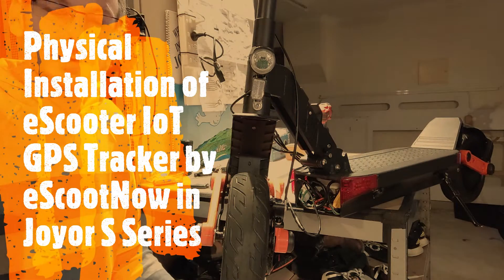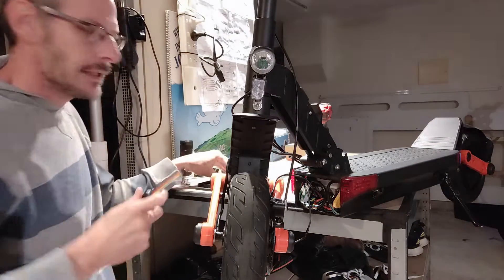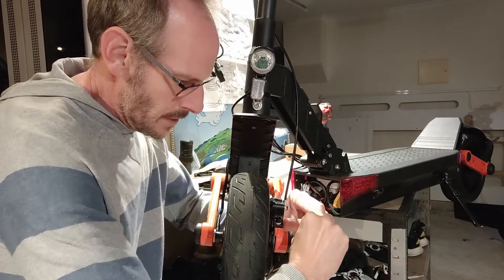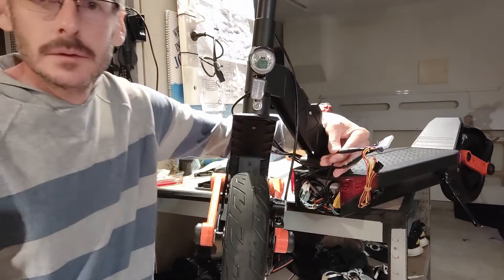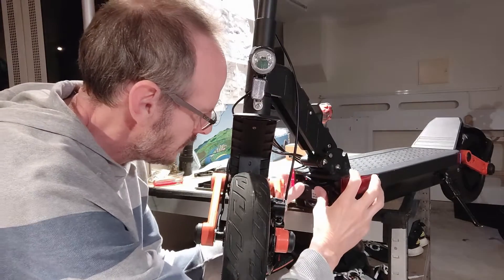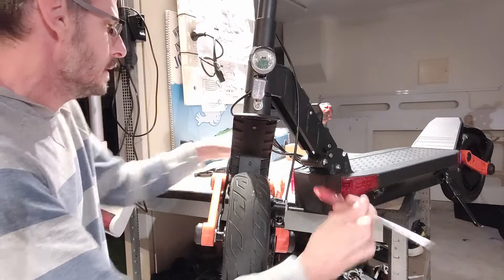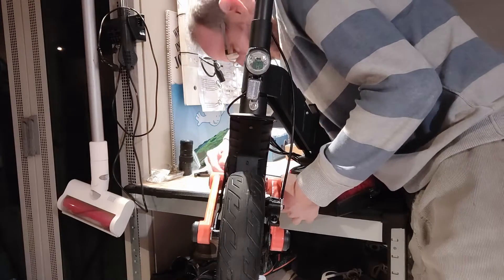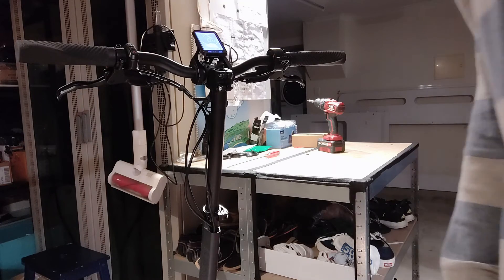Physical Installation: eScooter IoT GPS Tracker by eScootNow - Joyor S Series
This video demonstrates physical installation of the eScooter IoT GPS Tracker by eScootNow.

Features the eScootNow type J controller specific wiring harness for controller-display interconnect (immobiliser) which was not mass produced due to lack of market demand. This harness type can be locally fabricated if necessary. For a lower cost, simply use the XT60 universal harness which draws power from the back of the charging socket.

The controller specific harness installed this video is similar to all controller specific harnesses.

Based on Eelink TK41X series devices.

"Internet of Things" immobilisation for electric scooters to next level your ride.